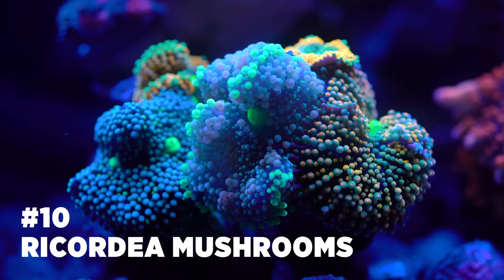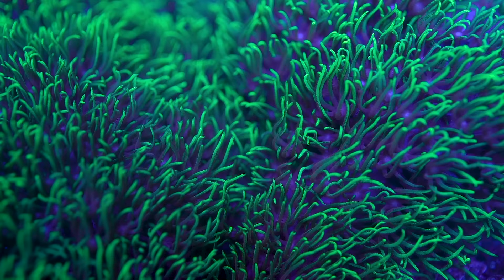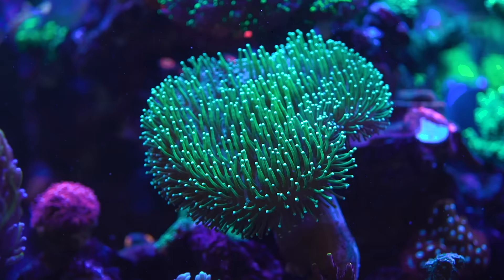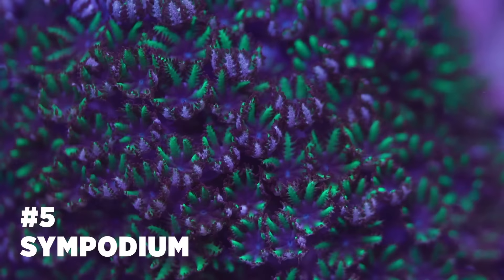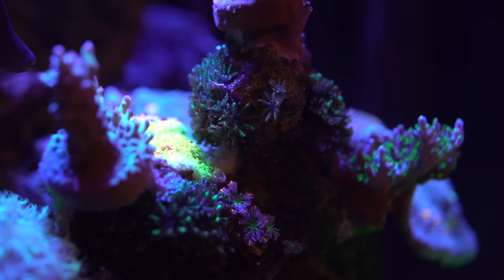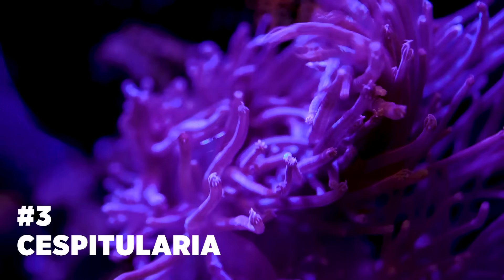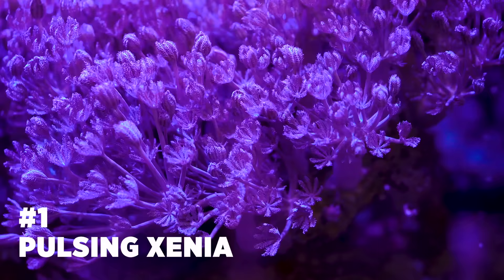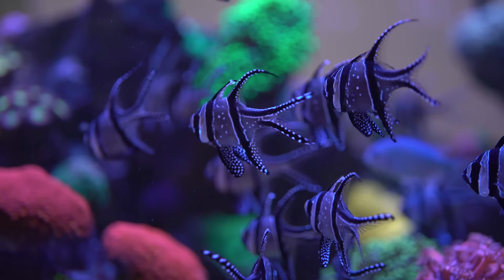Top 10 Corals for Beginners - World Wide Corals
Starting out new in any hobby can be quite an adventure. Especially in the saltwater aquarium hobby as the stakes are high when it comes to caring for live animals. There are a ton of good & unfortunately not so good resources out there for information. It can be very confusing to sift through all the info. We wanted to do a video to show that corals do not have to costs a fortune and there are some great corals options out there for the beginner. We picked these top 10 beginner
corals because they are colorful, easy to care for and are readily available. Being that these corals are considered easy care level  you will not need a bunch of additives to get them to thrive and
do well in your tank. Good luck & happy reefing!